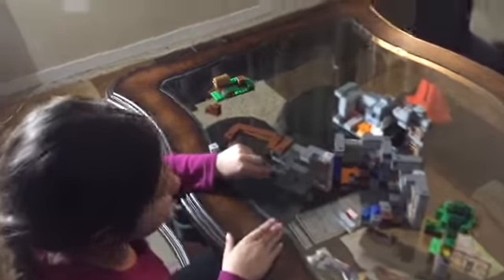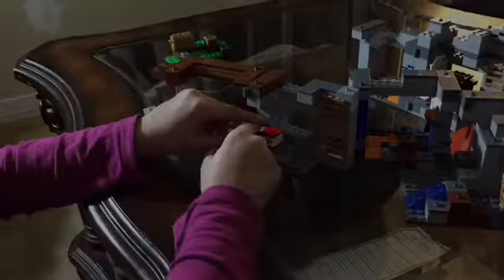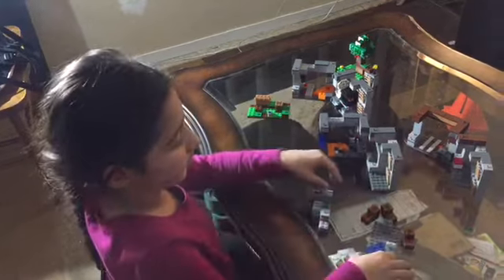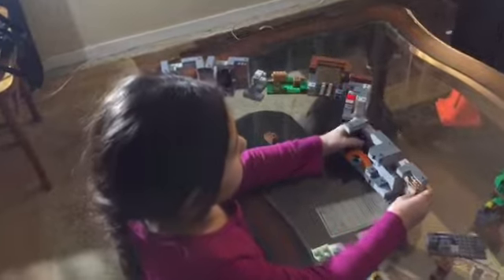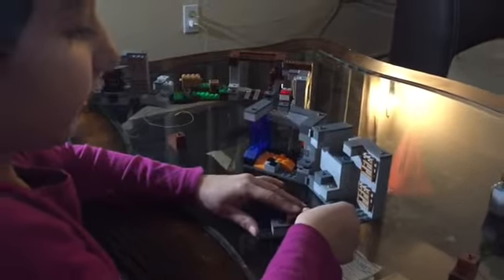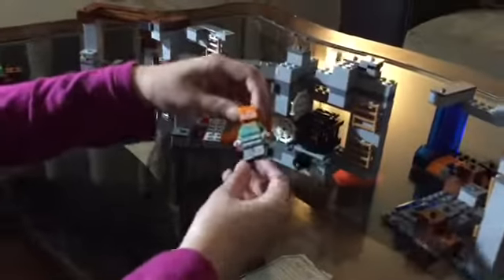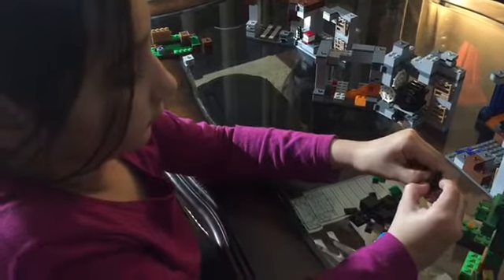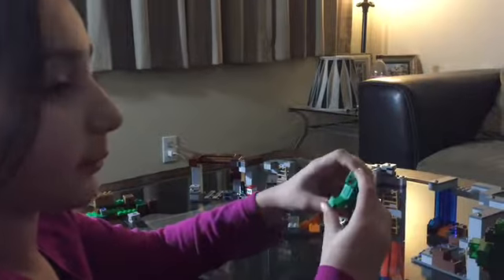MINECRAFT LEGO BEDROCK ADVENTURE Unboxing And Build With LEIA!!..